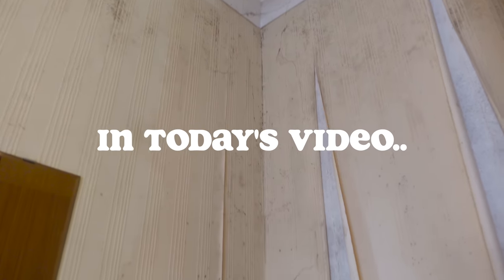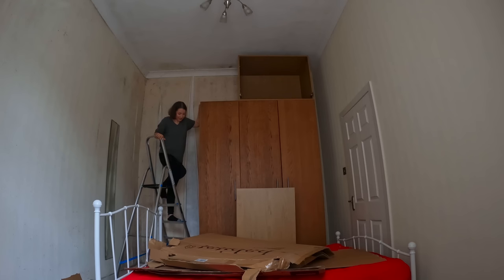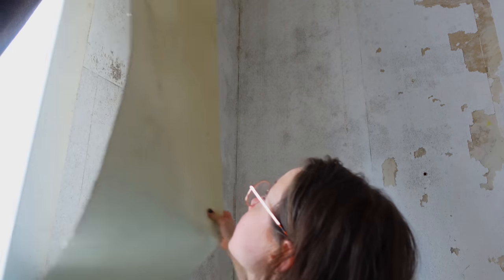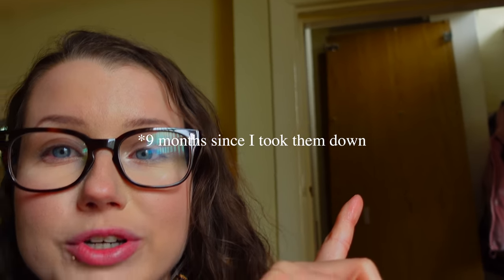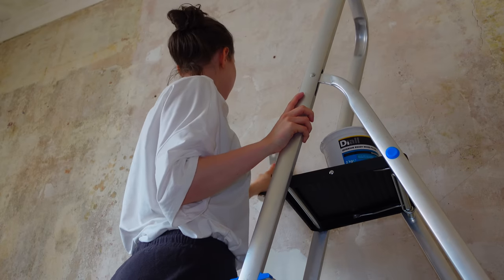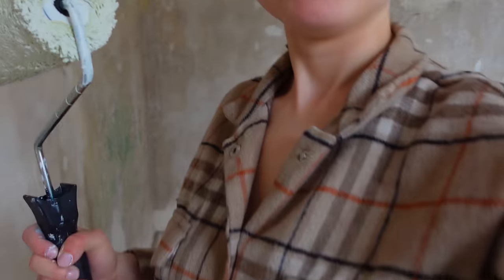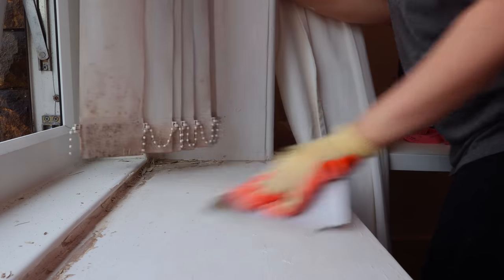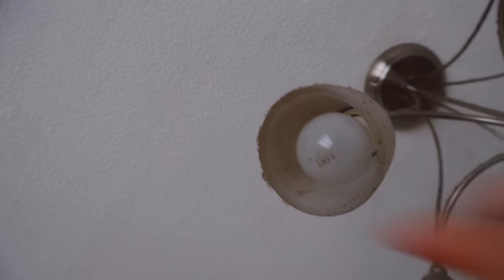EXTREME BEDROOM MAKEOVER (diy renovation, decorating & tour)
Today's video is the ultimate DIY bedroom renovation. Watch as I makeover this 200-year-old dusty, moldy, cracked, disgusting bedroom into a cozy, bright, simple, minimalistic, aesthetic space! I'll be sharing wih you how I demolished and removed a wardrobe that was twice my height (and quadruple my weight I'm pretty sure), rip down hard to remove wallpaper, fill holes in the wall, sand to make them smooth (prepping walls to paint), add vertical blinds to the window, fix cracked skirting boards and paint them, and paint the windowsill and the walls. For decorating, I added fake vine leaves to pretty much everything, fairy lights, candles, himalayan salt lamps (which I don't recommend if your house is humid because it leaks), office desk setup, new blackout vertical blinds, plants, lace curtains, and a cozy bedside table featuring my favourite books.

CHAPTERS:
0:00 - Introduction
0:48 - Wardrobe Removal
3:07 - Removing Nails...(?)
3:47 - Removing Wallpaper
4:14 - Clothing Rail
4:24 - Office Desk Setup
4:49 - Removing (more) Wallpaper
5:50 - Granddad helps!
7:04 - Filling Holes
8:27 - Filling Cracked Skirting Board
8:44 - Painting the Ceiling
10:16 - Sanding
11:31 - Base Coat
12:23 - First Coat
12:39 - Second Coat
12:51 - Window Sill & Skirting Boards
13:42 - Replacing Lightbulbs
14:20 - Blackout Vertical Blinds
14:38 - Ikea!
14:56 - Decorating
17:26 - Final Bedroom Reveal!

• Fake Vines
• Fairy Lights (on window)
• Fairy lights (on bed)
• Ofelia Vass Duvet Set
• Flameless Candles
• White rug
• Bedside Table Lamp
• Covenant of Water Book

DESK SETUP:
• Himalayan Salt Lamp
• Touch bedside table lamp (mine isn't available anymore, but this one seems similar)
• Laptop stand
• Logitech Rose Keyboard & Mouse
• Samsung Monitor
• Incense Burner Holder (i LOVE!!)
• Blue Yeti Microphone.
• Chair (found out it's not an egg chair.. woooops)